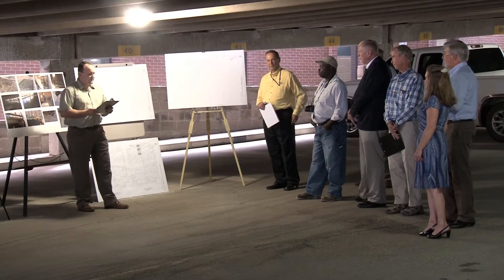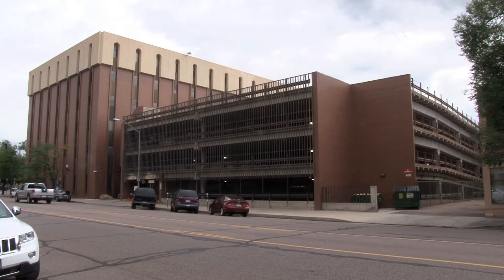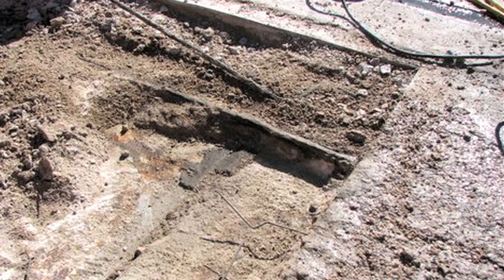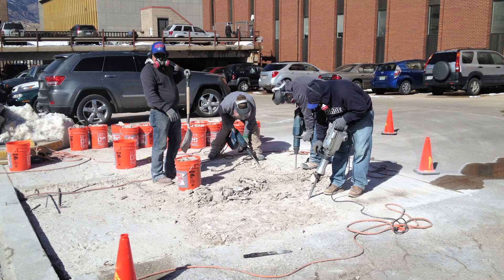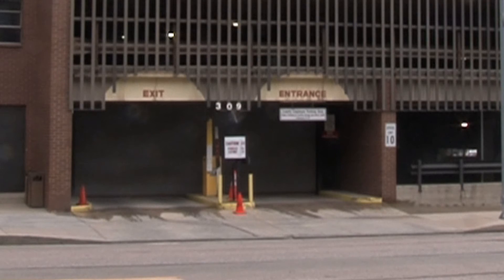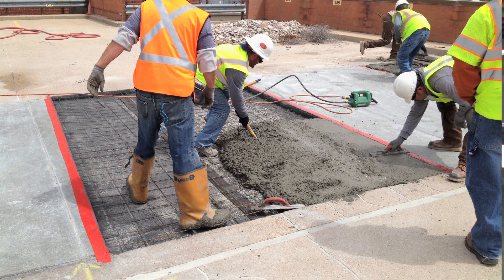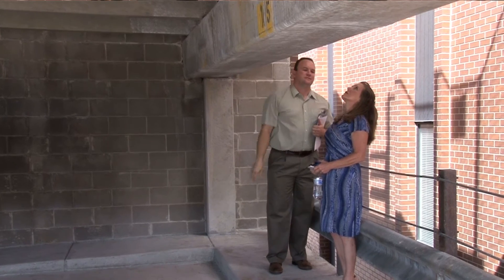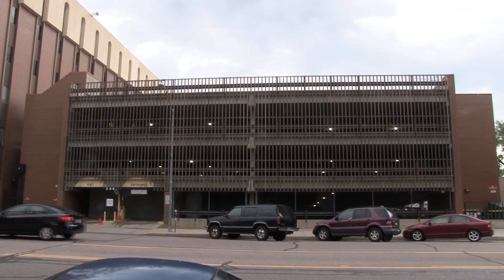Russel Professional Building Parking Structure Repairs